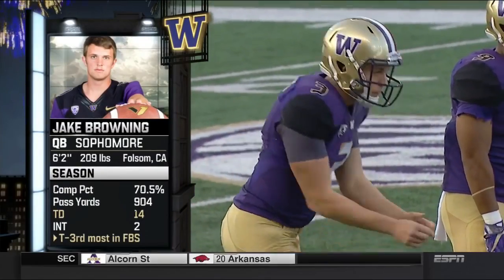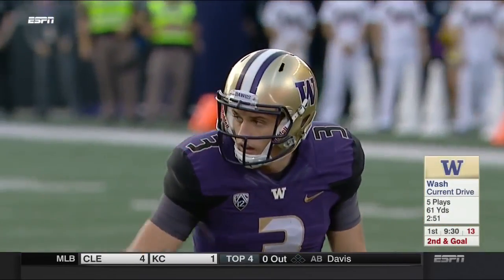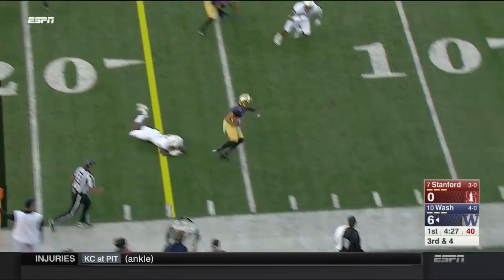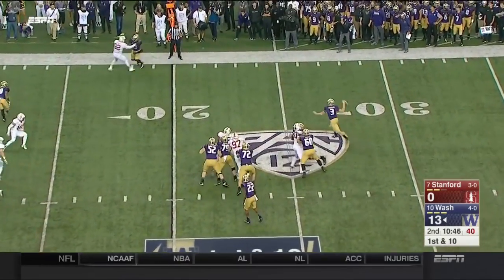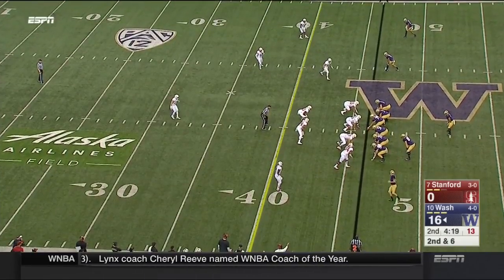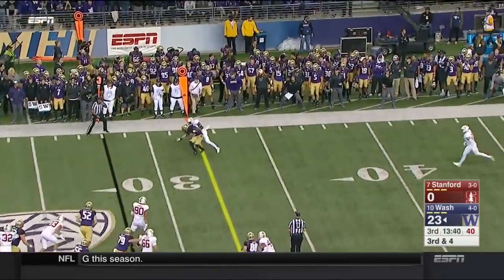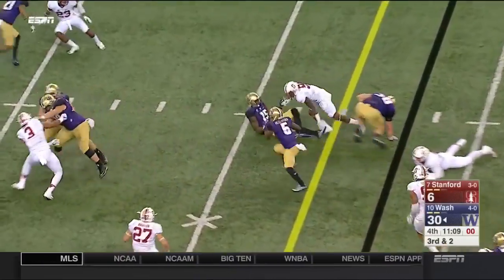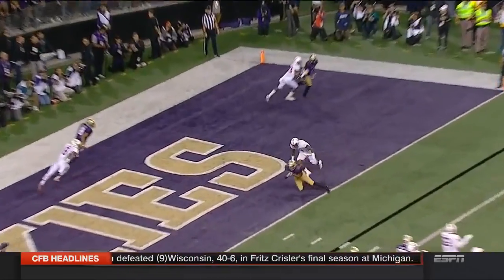Jake Browning vs Stanford (2016)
Washington Quarterback Jake Browning (#3) vs Stanford (2016)

Browning finished the game completing 15-of-his-21 attempts for 210 yards and three touchdowns.